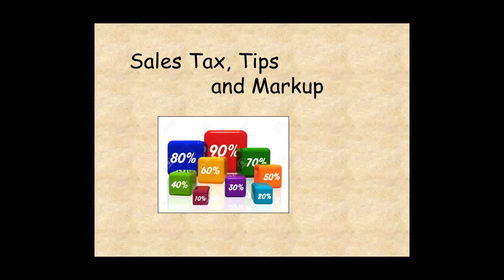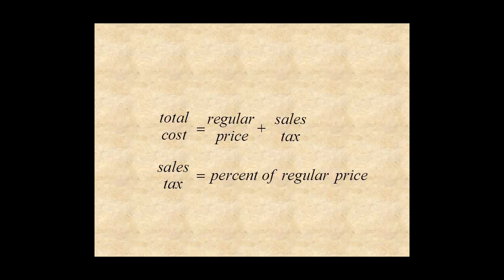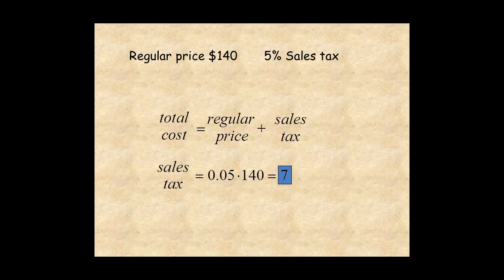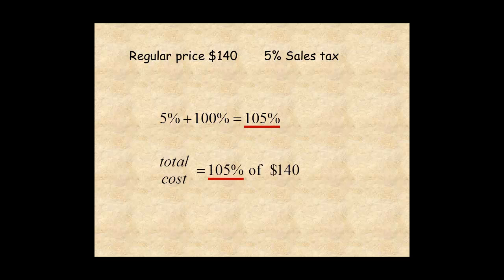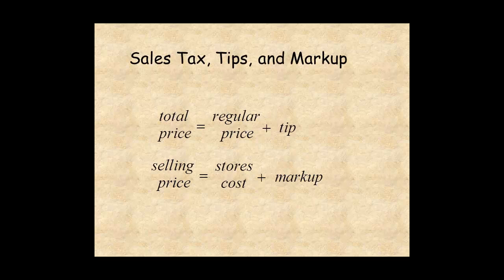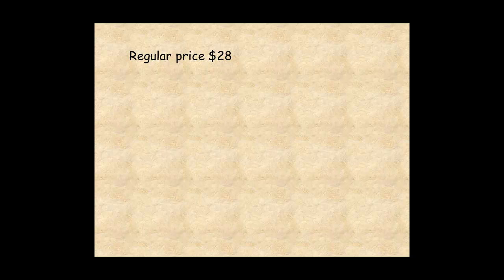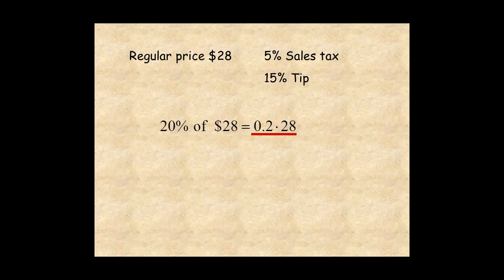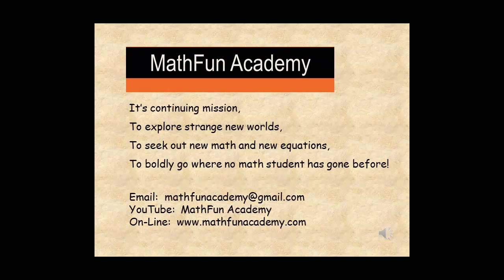Sales Tax, Tips, and Markup (G7)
This lesson shows how to use percents to calculate sales tax, tips, and markup. This lesson is written to the Common Core standard for grade 7.